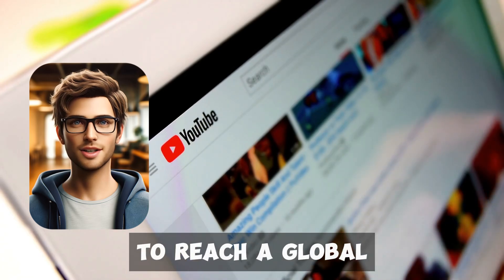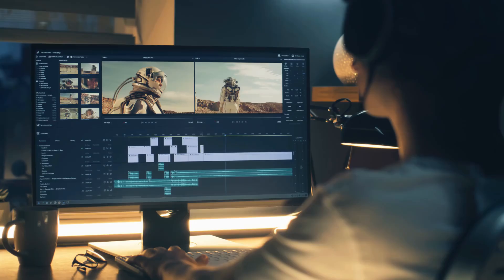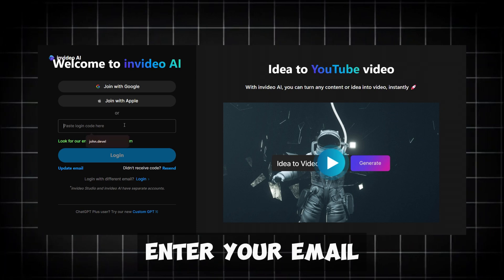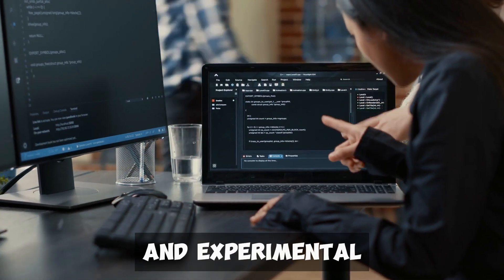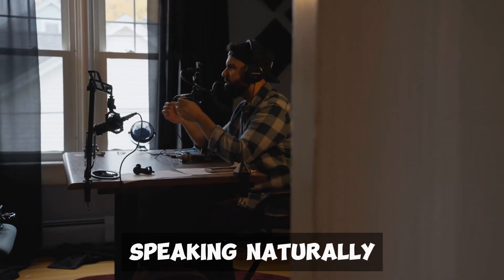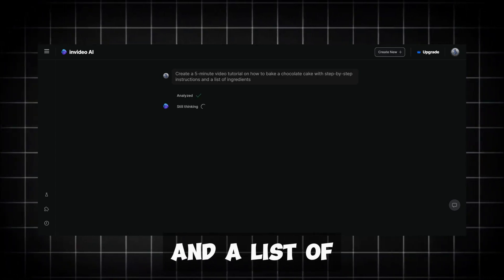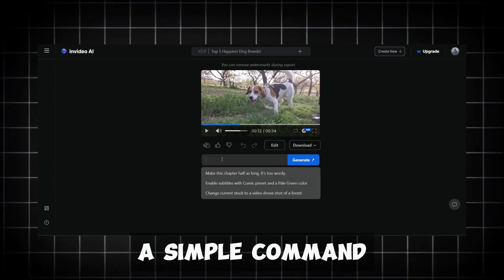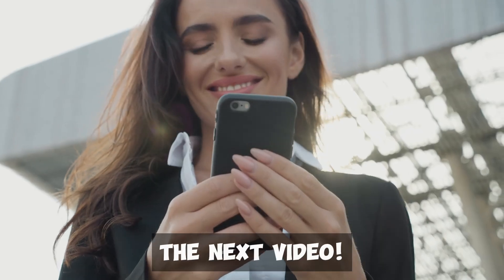INVIDEO AI: Create Videos in 50+ Languages | Full Feature Guide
🌍 Ready to take your content global? Discover how INVIDEO AI's groundbreaking new feature lets you create videos in over 50 languages effortlessly! Whether you're looking to reach non-English speaking audiences or expand your brand worldwide, INVIDEO AI has you covered. 🎥🌐

🔹 Multilingual Capability: Learn how to utilize INVIDEO AI to craft videos in languages from Spanish to Chinese without needing to know the language yourself. This feature breaks down language barriers, allowing you to engage with a global audience directly in their native language.

🔹 Step-by-Step Guide: We'll walk you through the easy process of creating your first video using INVIDEO AI, from script generation to final production. See how simple it is to manage everything within the platform, making video production accessible to creators of all skill levels.

🔹 Voice Cloning Technology: Explore the innovative voice cloning feature, enabling you to maintain a personal touch by using your own voice in multiple languages. Learn how to set up and use your own voice for a truly unique content experience.

🔹 Effective Prompt Writing: Get tips on writing precise prompts that help the AI understand exactly what you need, ensuring your videos meet your specific requirements and resonate with your intended audience.

🔹 Video Conversion: See how seamlessly you can convert your videos into different languages with natural-sounding voiceovers, making your content relatable and accessible to a wider audience.

📌 If you're looking to scale your content creation and tap into international markets, this video is a must-watch!